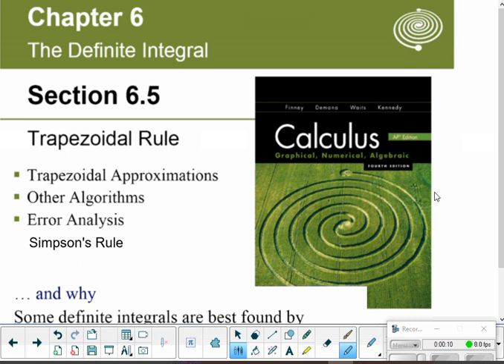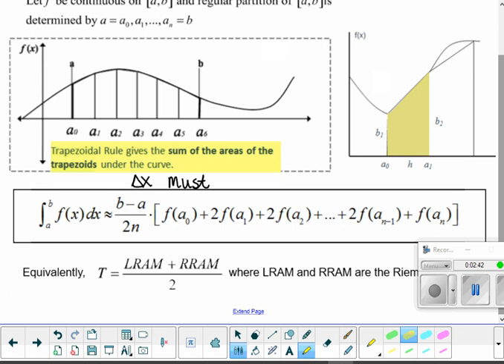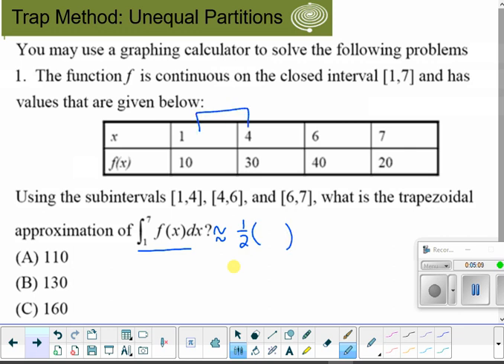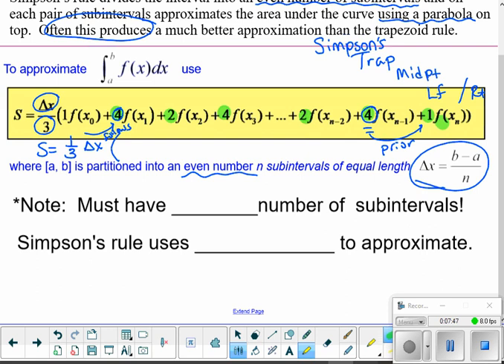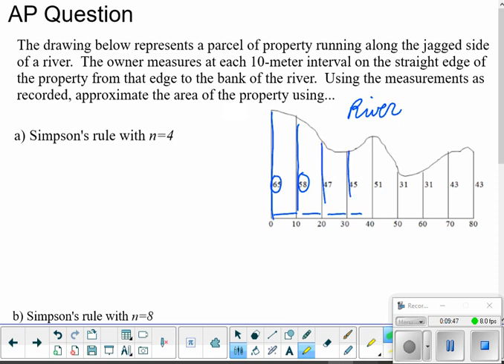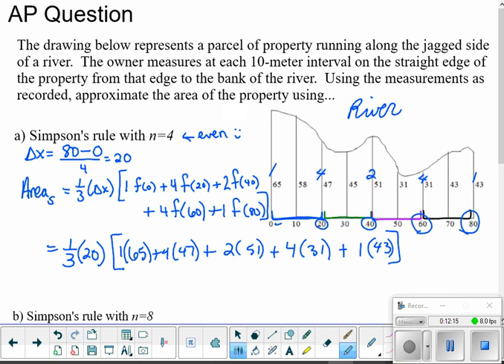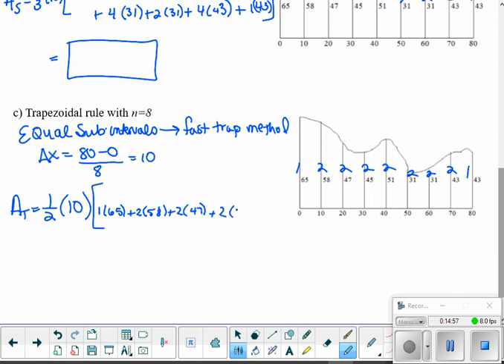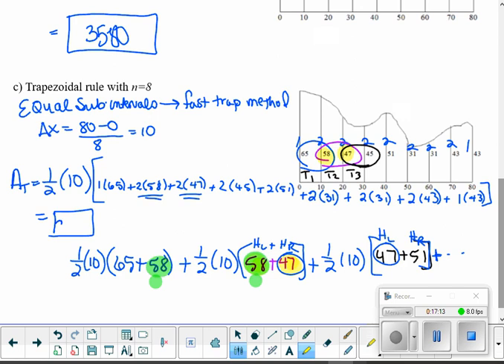BC 6 5 Trap Simpsons Approx 17 min